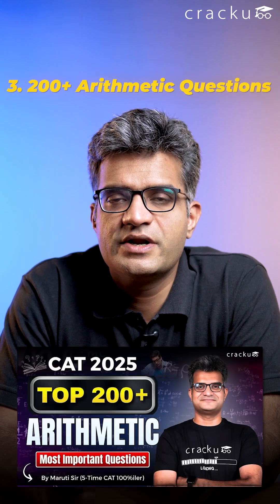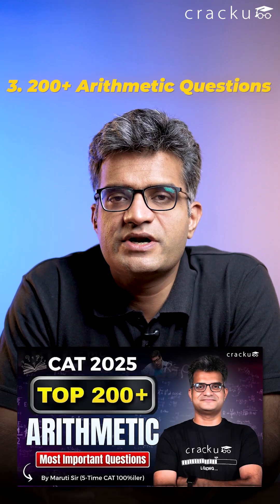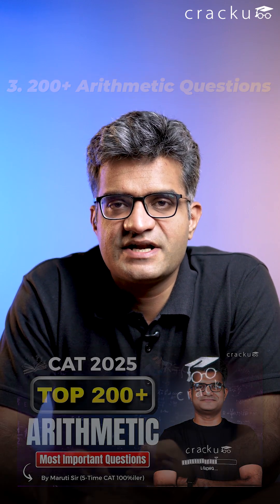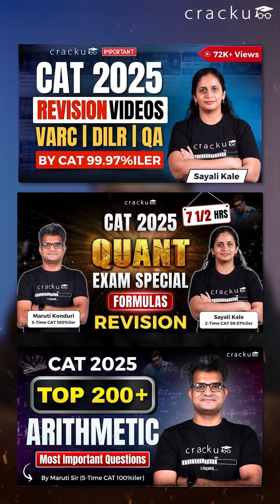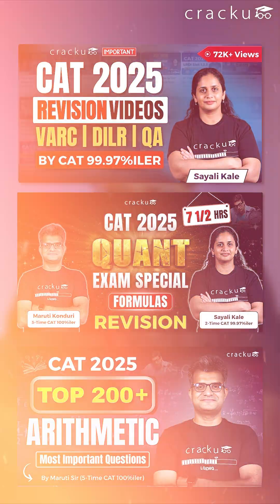Most Important videos to watch before your exam